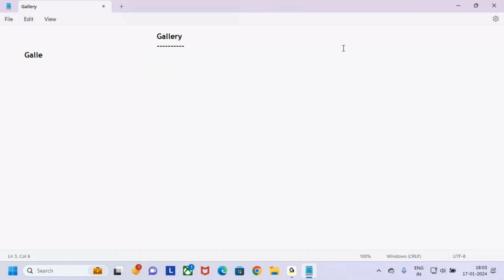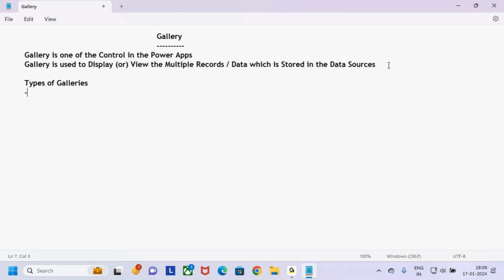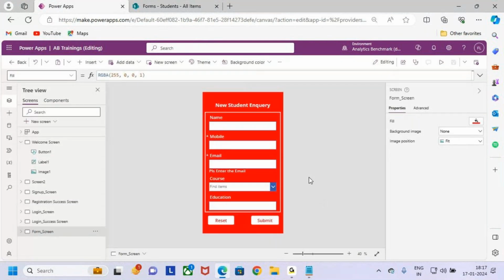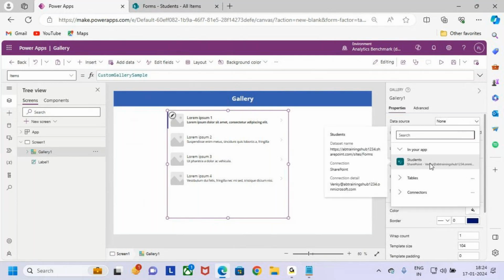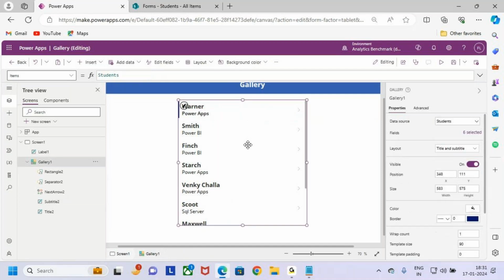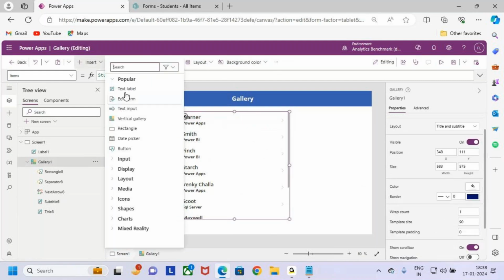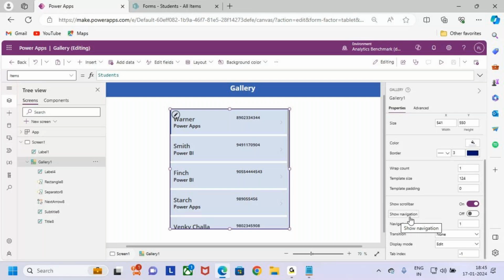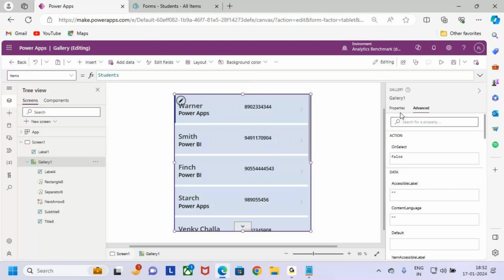16.Introduction to Gallery in Power Apps